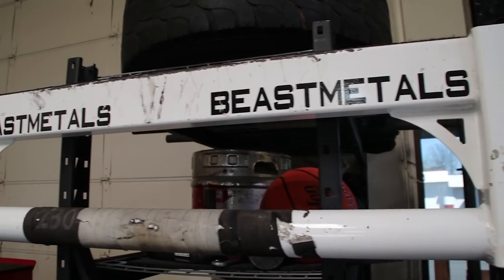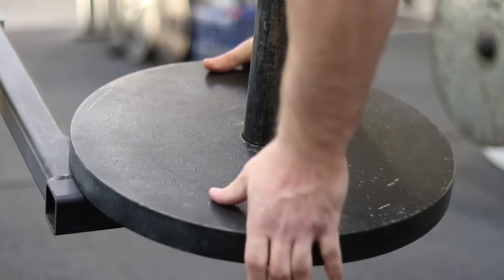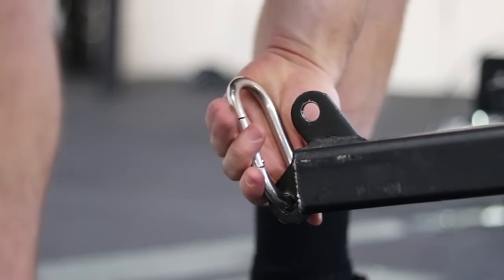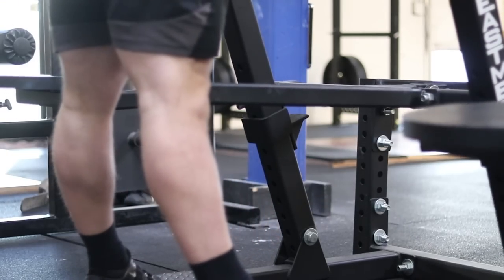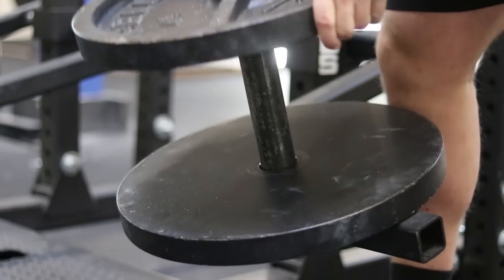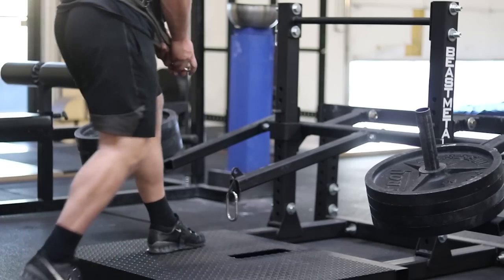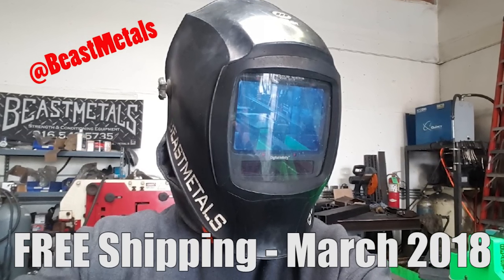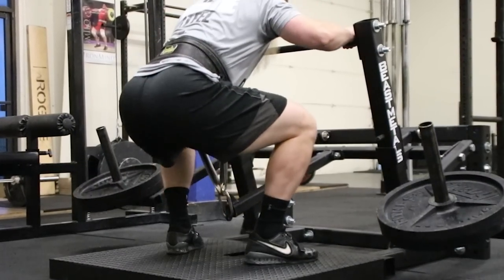BeastMetals Belt Squat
Follow BeastMetals on IG @beastmetals